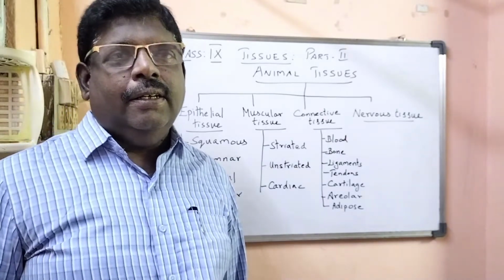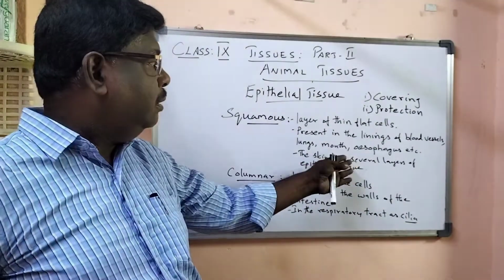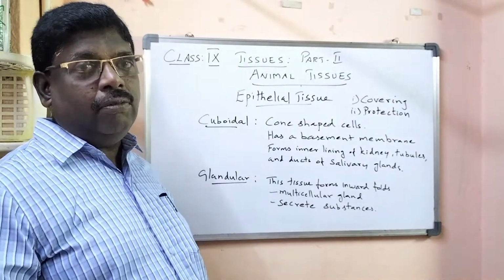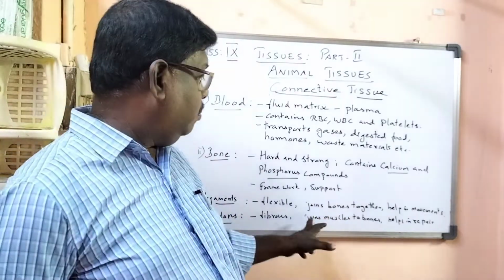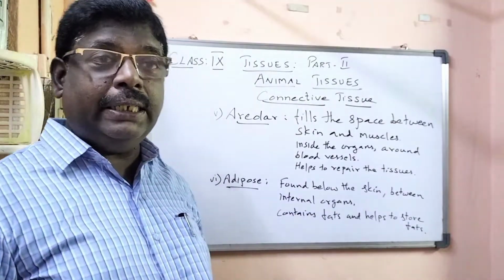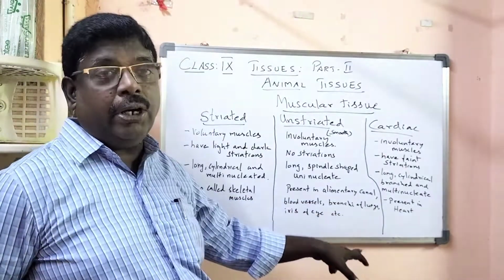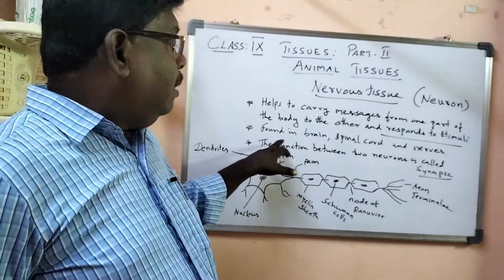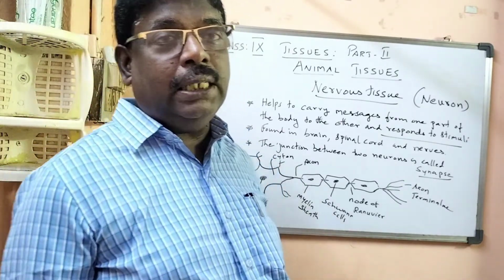CLASS 9 TISSUES: PART -II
This video clearly explains about the Animal Tissues in detail with beautiful images. It includes Epithelial, Muscular, Connective and Nervous tissues with easy description.